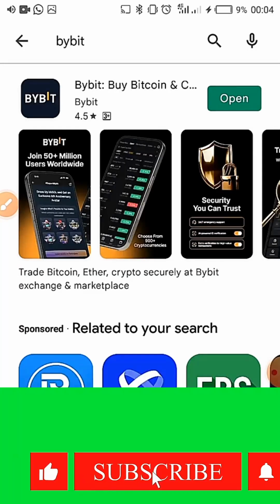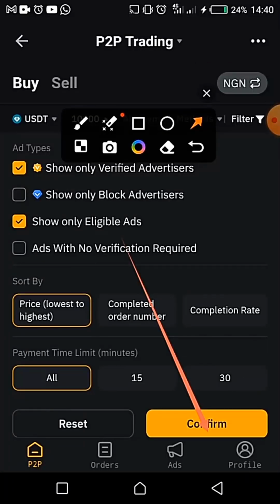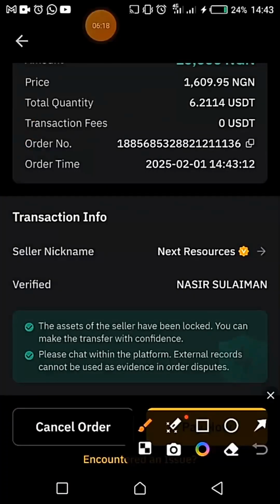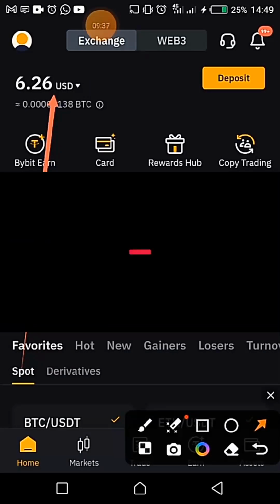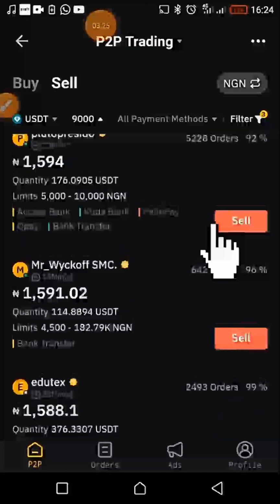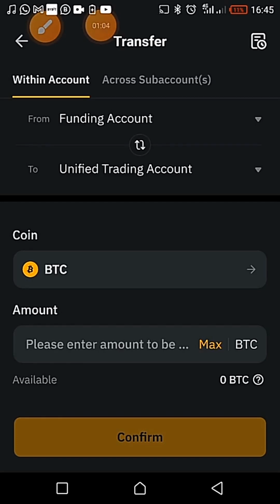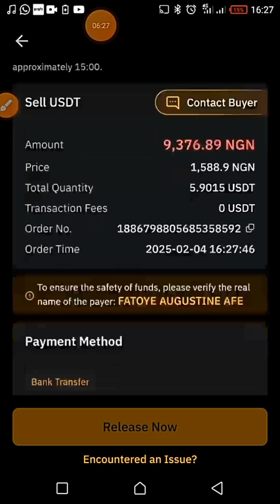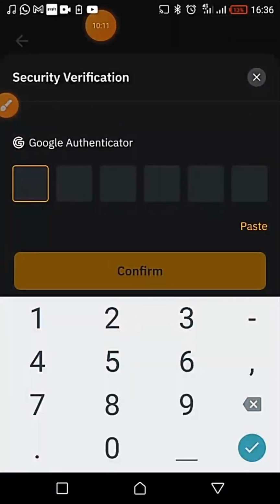Buy & Sell USDT on Bybit: A Beginner's Guide to P2P Trading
In this Live video and tutorial, I share everything you need to know about how to set up an account with ByBit, how to make a deposit via as well as P2P and how to make a withdraw via P2P. ByBit Crypto bybitp2p Crypto FodaAdu​​​In

Bybit P2P trading, How to buy USDT on Bybit, Bybit tutorial for beginners, Sell USDT on Bybit P2P, Bybit P2P guide, Buy crypto on Bybit, Bybit USDT deposit, USDT P2P trading tutorial, Bybit P2P safe